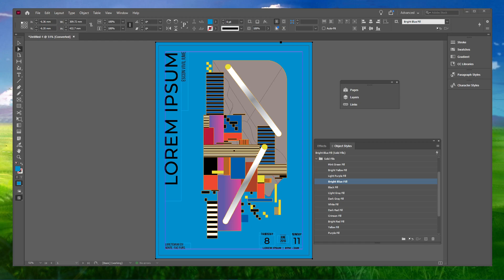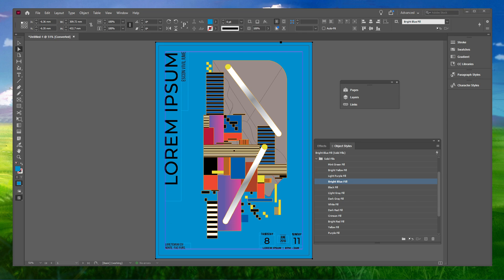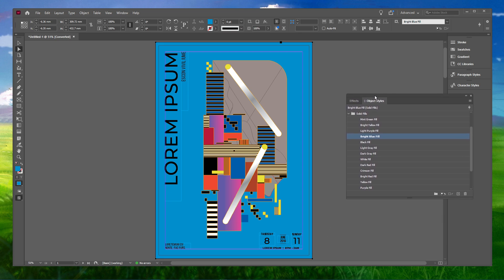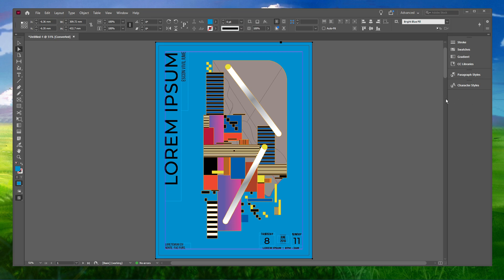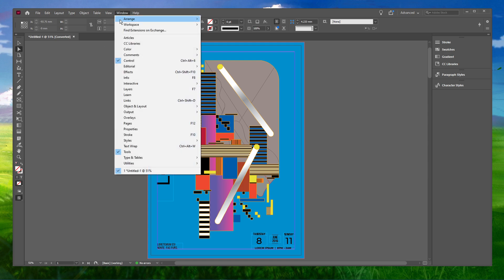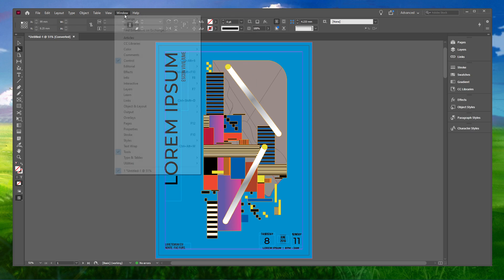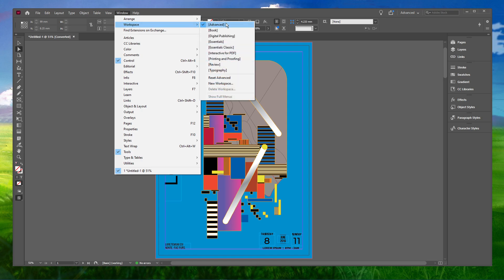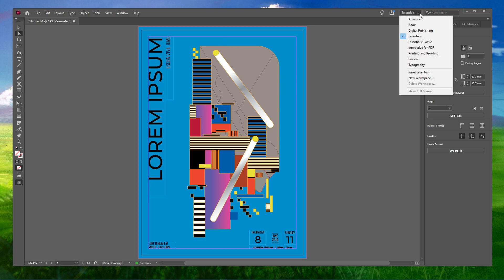InDesign - How To Reset Toolbars & Workspaces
A short tutorial on how to reset toolbars and workspaces in Adobe InDesign.